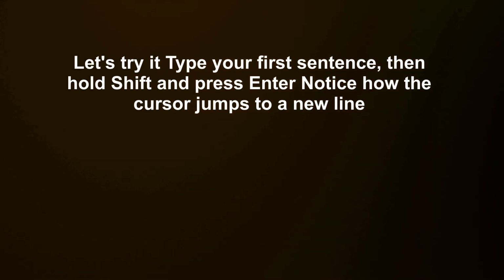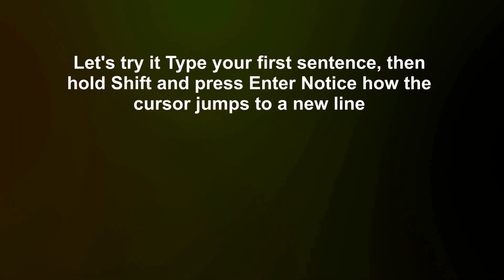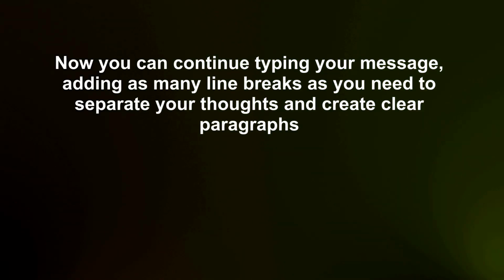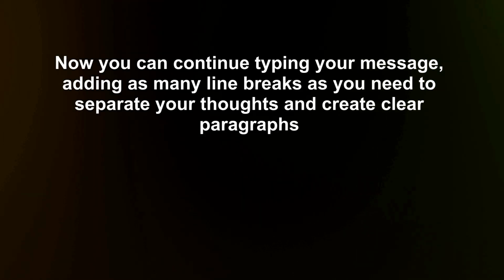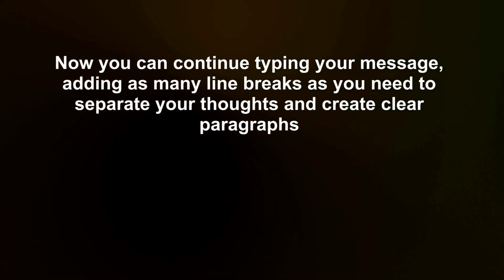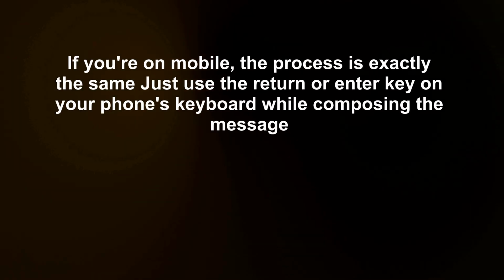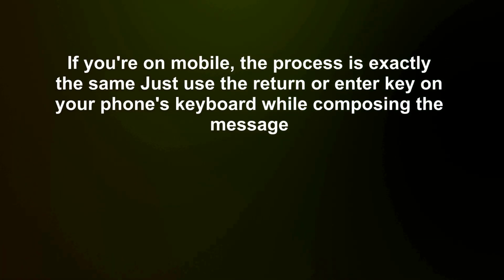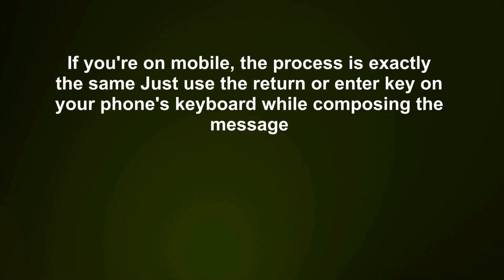How Make A New Line In Discord Message - UPDATED!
How Make A New Line In Discord Message explains the simple trick to insert a line break in your Discord messages, improving readability and organization in your chat conversations.

00:00 Messy Discord Chat
00:05 Clean Discord Chat
00:08 Crammed Message
00:14 Enter Key
00:17 Shift + Enter Keys
00:21 New Line
00:25 Formatted Message
00:29 Mobile Formatting
00:33 Side-by-Side Comparison
00:36 Readability